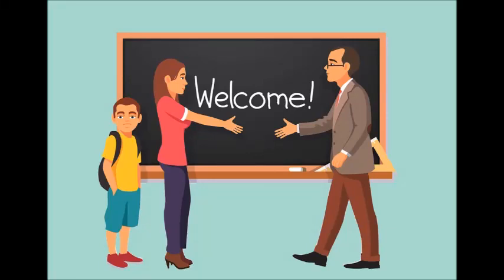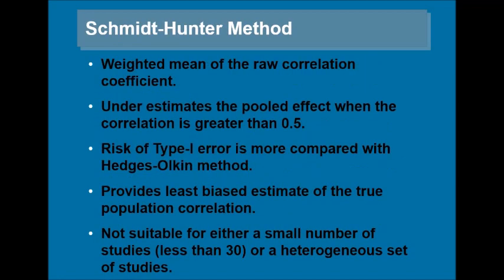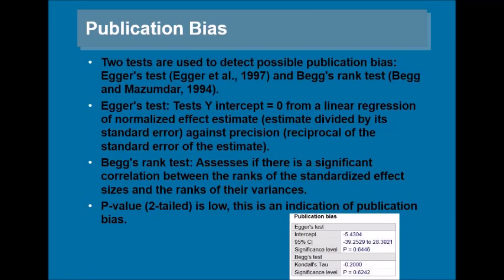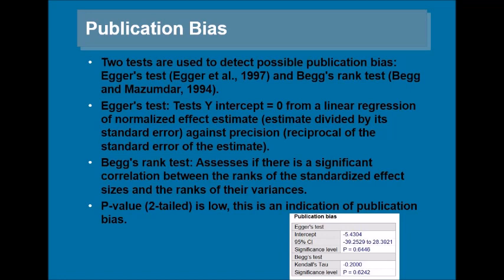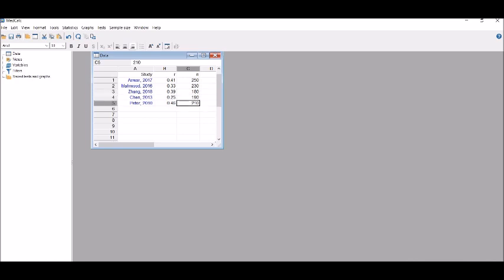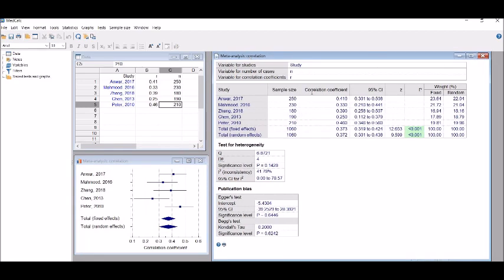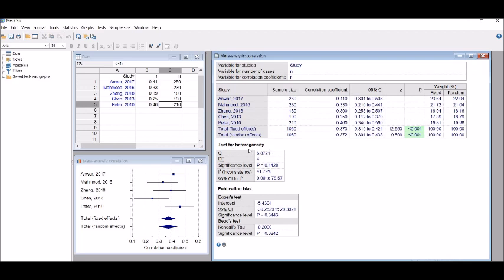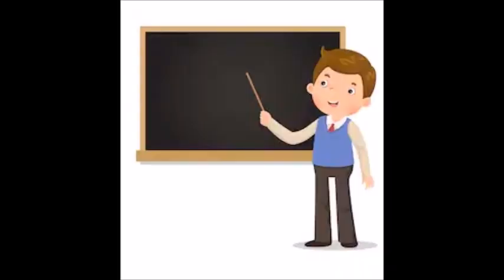Conducting Meta-Analysis in MedCalc and StatsDirect Software- Publication Bias and Heterogeneity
Meta-Analysis of correlations Integrates the quantitative findings from separate but similar studies and provides a numerical estimate of the overall effect of interest (Petrie et al., 2003). You can easily conduct MetaAnalysis in MedCalc or StatsDirect Software.

If you want to join our scholarly Social Network i.e., Scholars Index, please visit: